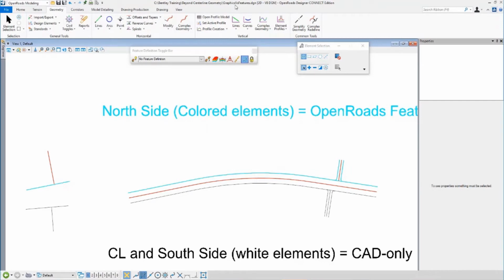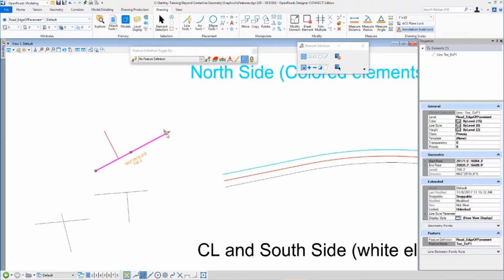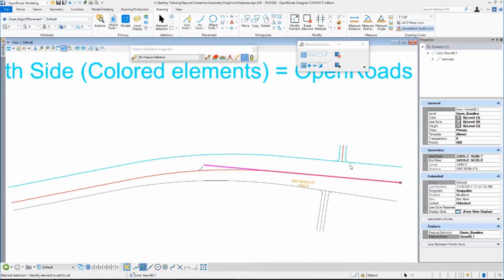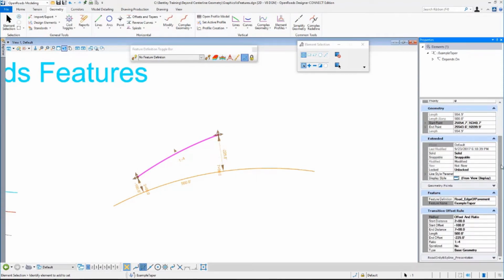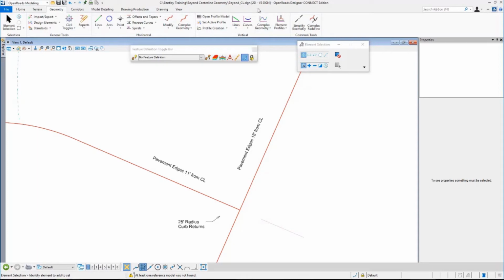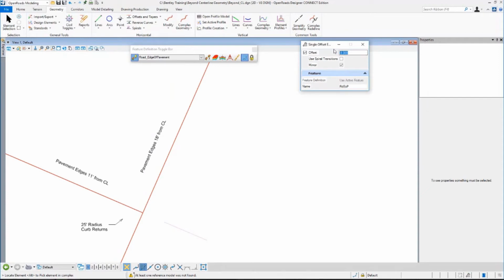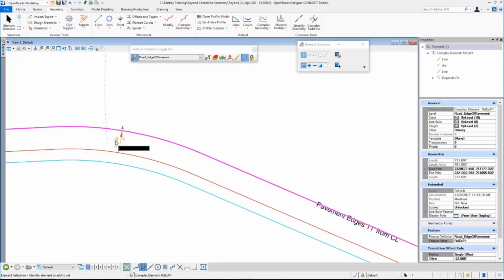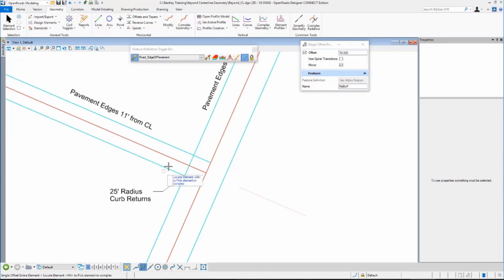Module 1 - OpenRoads Designer vs. Plain Graphics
In this video, you will learn the fundamental differences between OpenRoads Features and plain graphics. We will manipulate a road with the right side built with plain graphics and the left side built with smart OpenRoads tools.  The result: OpenRoads Remembers! The Properties dialog extends what you can see and do with the Heads Up Display.  Simply clicking a feature shows its relationships and values. Finally, we show how fast we can get (smart) Pavement Edges offset from Centerlines.